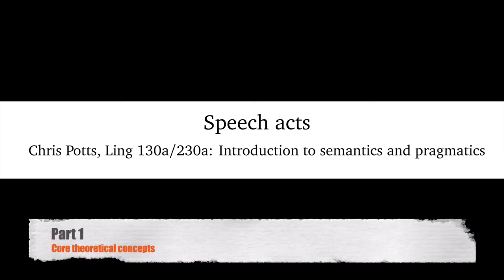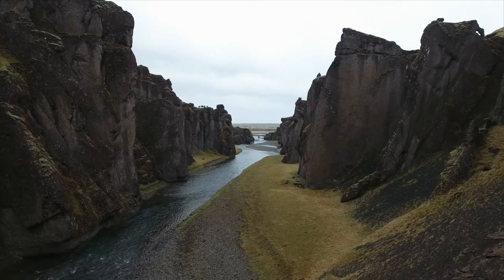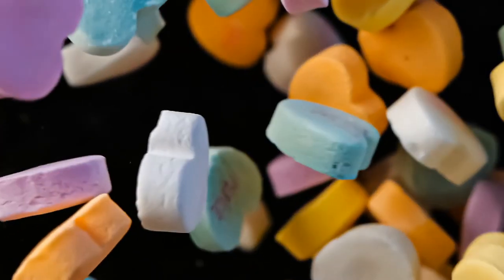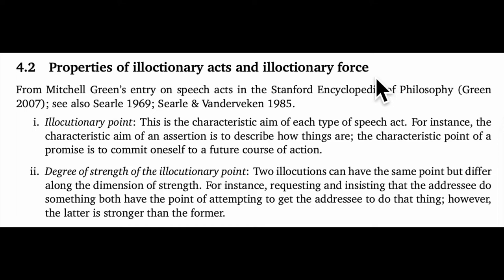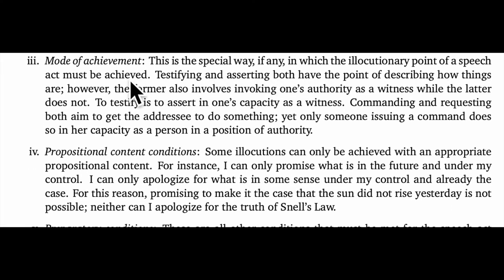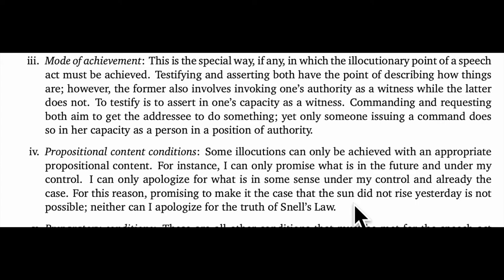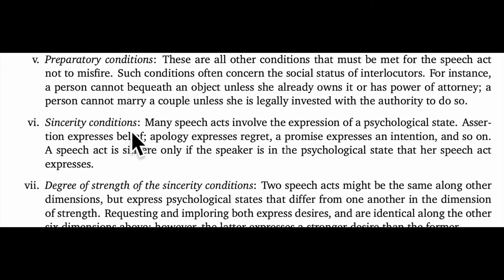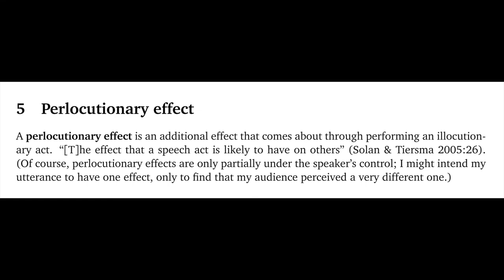Speech acts, part 1 | Introduction to Semantics and Pragmatics